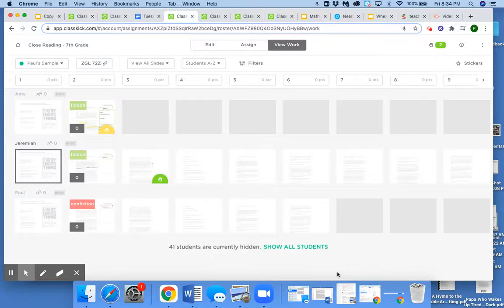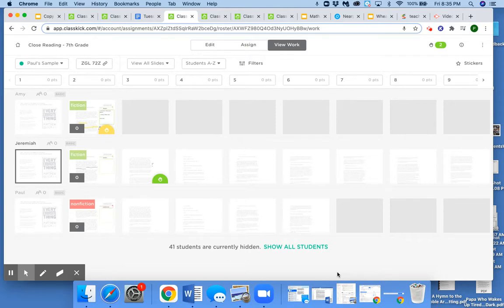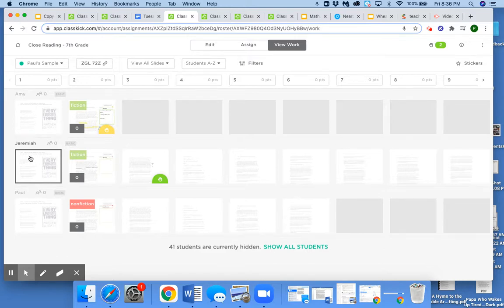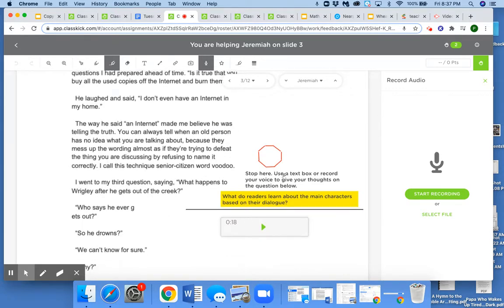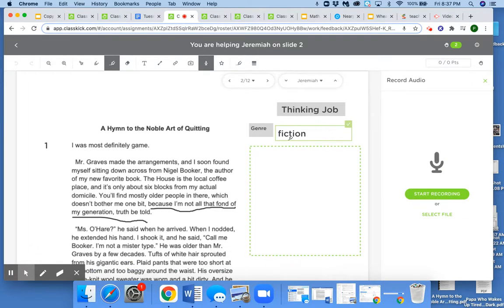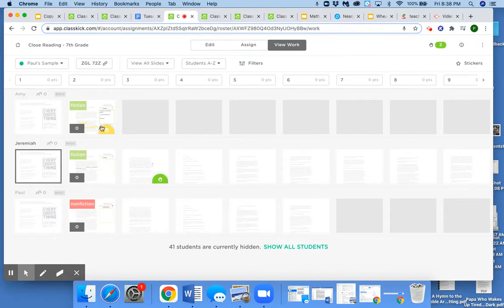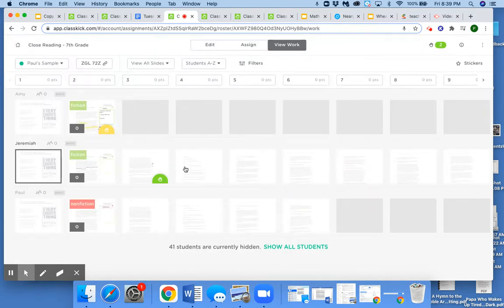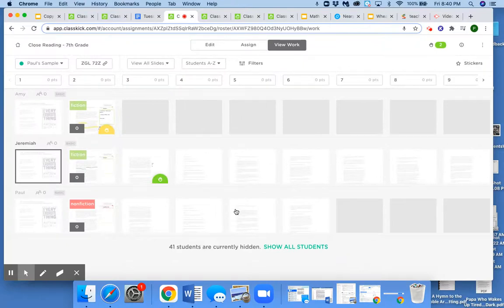Close Reading - Virtual